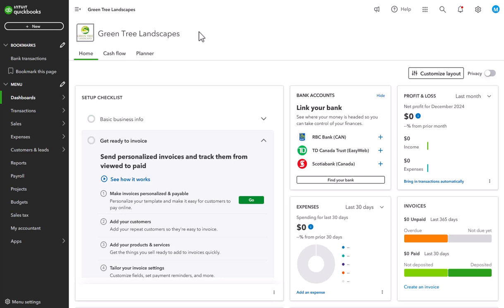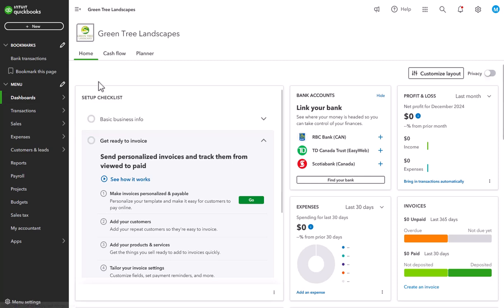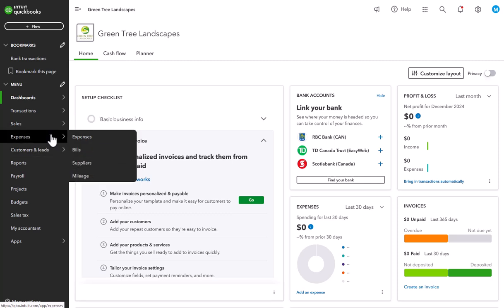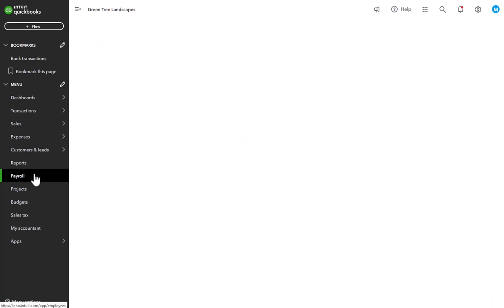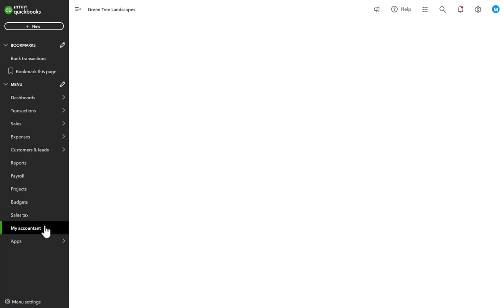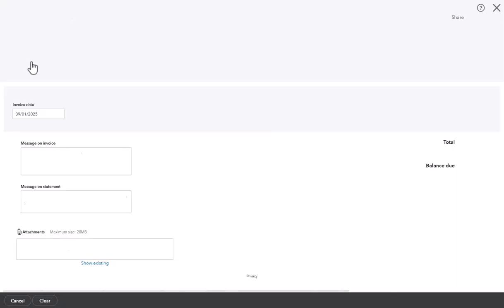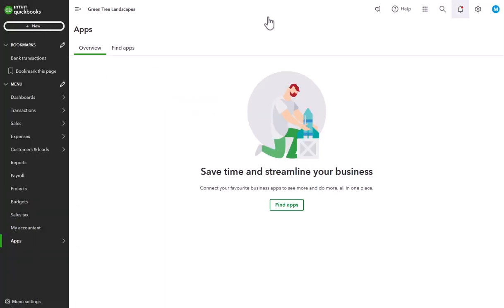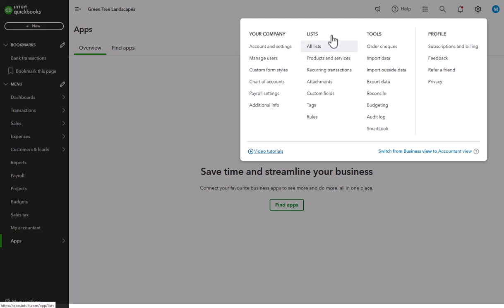Lesson 2 Navigating QuickBooks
QBO Lessons